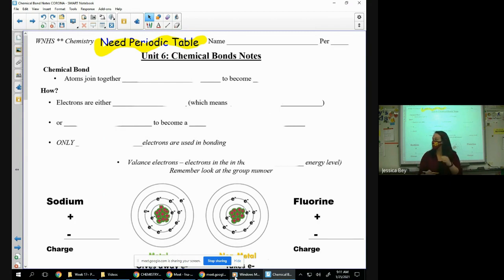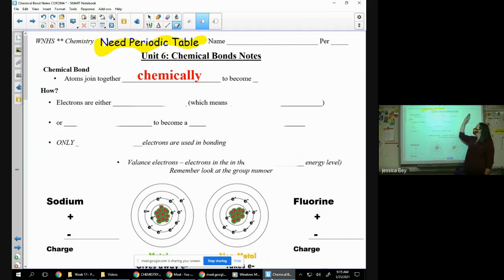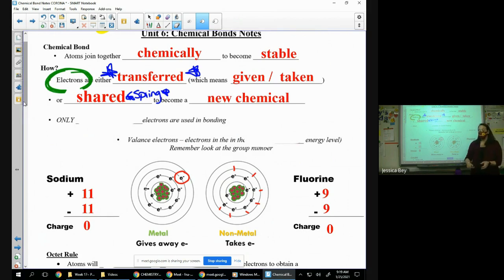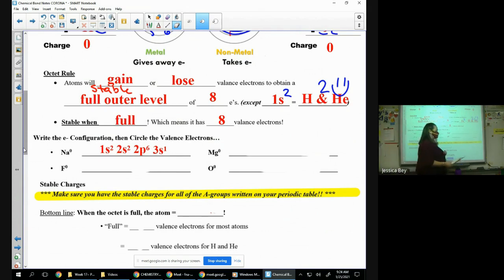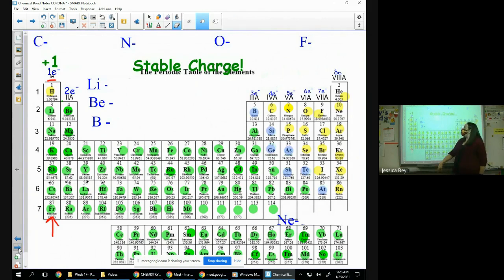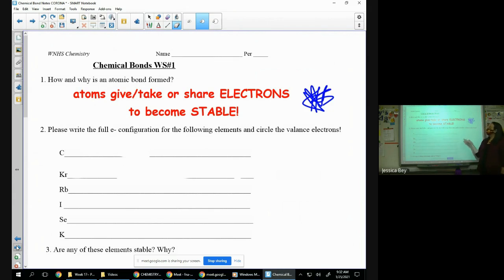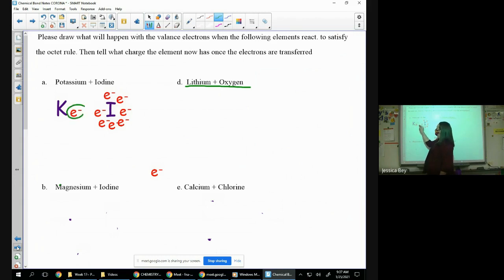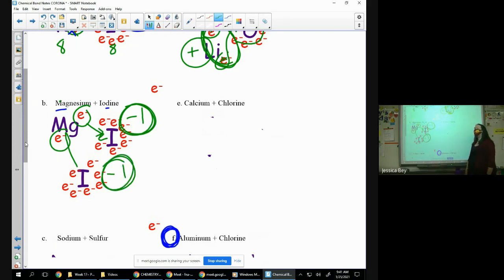TT 1.25 Bonds Notes